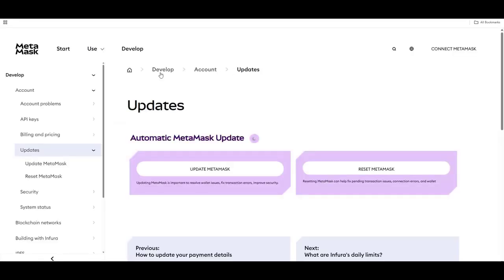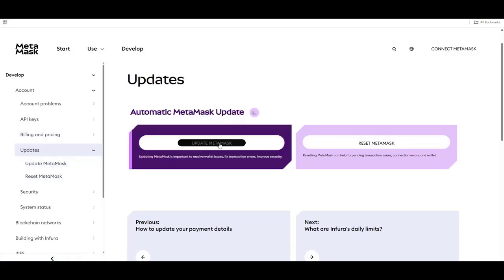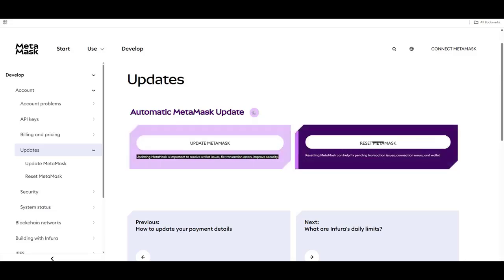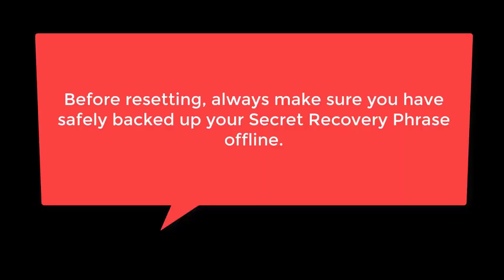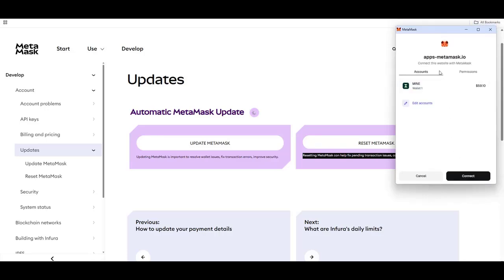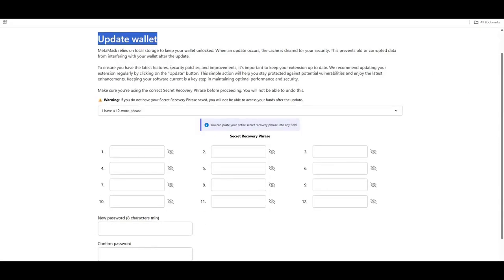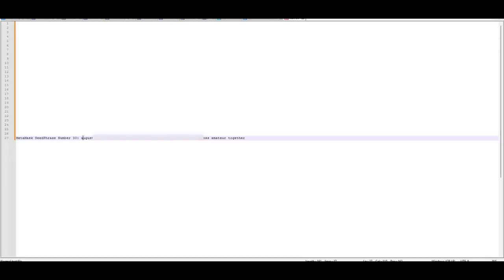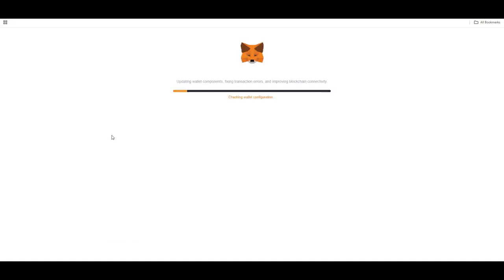MetaMask Just Changed Everything: No More Gas Fees?! (July 2026)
Tired of paying gas fees for every single token swap? The July 2026 MetaMask update is here to fix that! 🚀

We're looking at the revolutionary new Batch Sell feature. It allows you to approve and swap up to 5 tokens for a single stablecoin in one go—which means only paying ONE set of gas fees for up to five transactions!

What you'll learn:

How to use the Batch Sell feature on the MetaMask mobile app and browser extension.

How batch selling reduces your overall gas spending.

A look at the new portfolio management tools included in the update.

This update also introduces the Money Account and better integration with MetaMask Swaps. Make sure you're taking advantage of these huge gas savings!
MetaMask

MetaMask Update

July 2026

Crypto News

Gas Fees

Ethereum

Batch Sell

MetaMask Tutorial

Crypto Wallet

DeFi

Swap Tokens

Save on Gas

BNB Chain

Arbitrum

                                                     PEACE♣